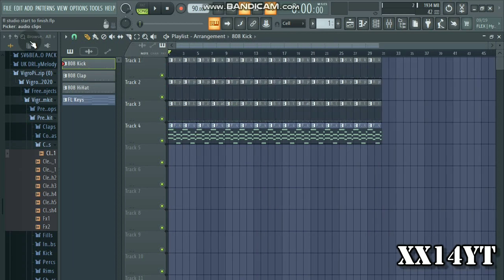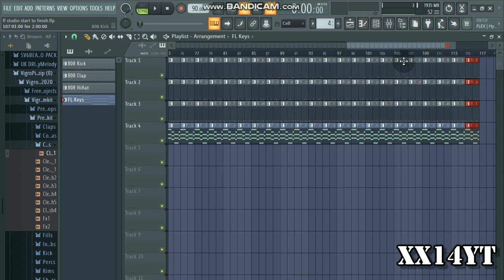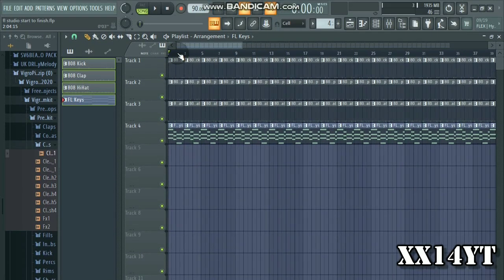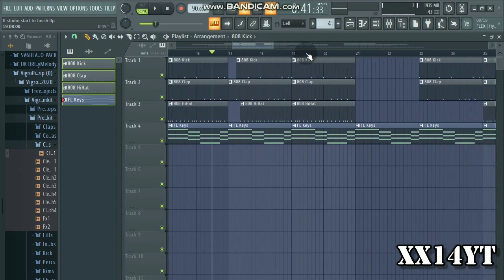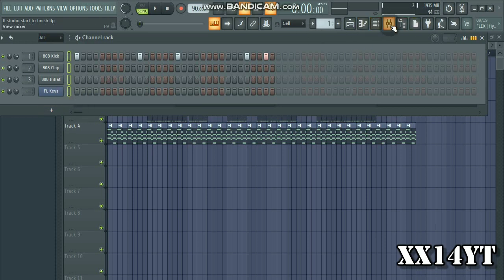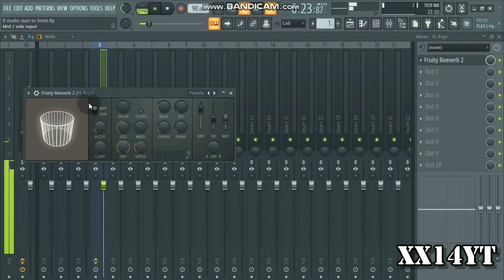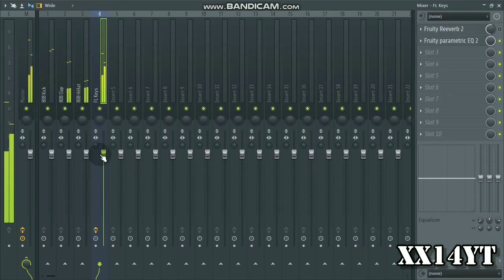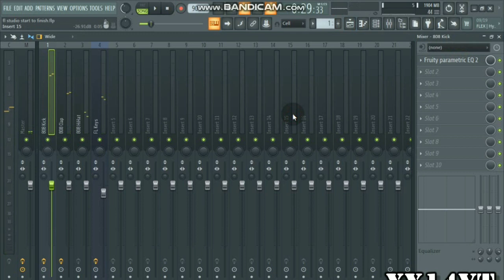Master the Basics of Fl Studio: Track Arranging, Mixing, and Mastering Made Simple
sign up on routenote today and get your song out to the world

timelines;
00:00 intro

00:40 split tracks

01:12 arrangements

05:00 mixing and mastering

09:26 Routenote